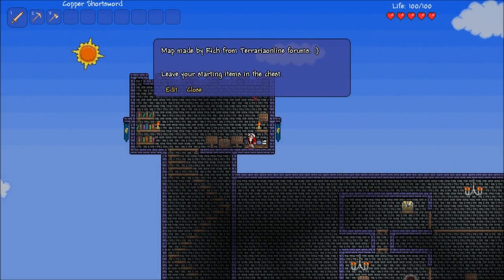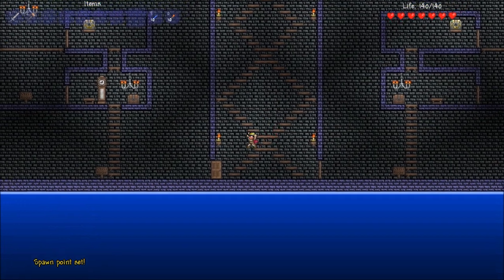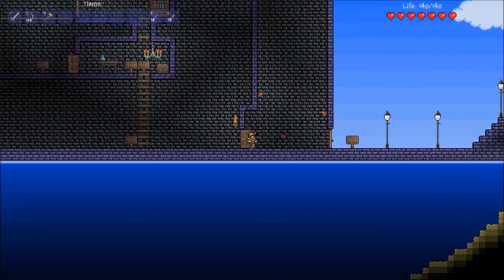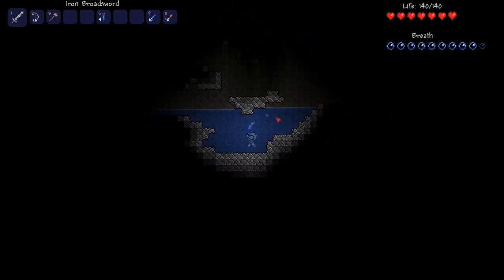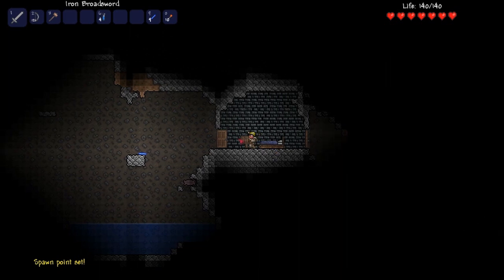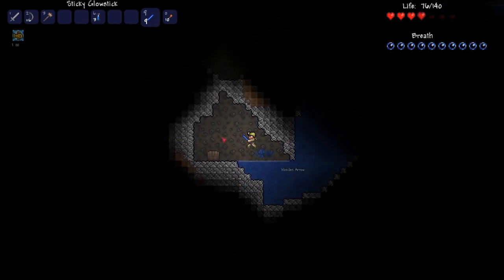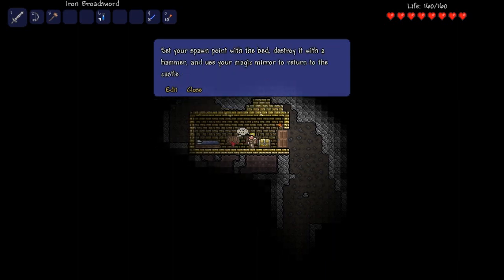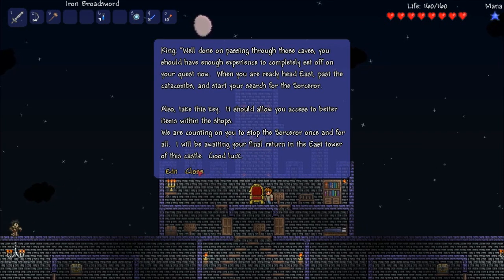Terraria Custom Map: The Knight of Terraria 3 (Good) (Part 1)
This is the 3rd map out of rich's Knight of Terraria trilogy.
The version of the map I am using is V1.0